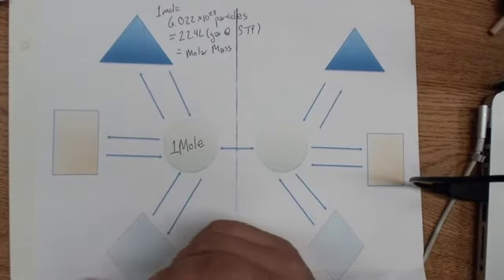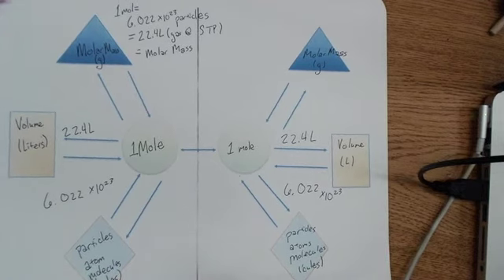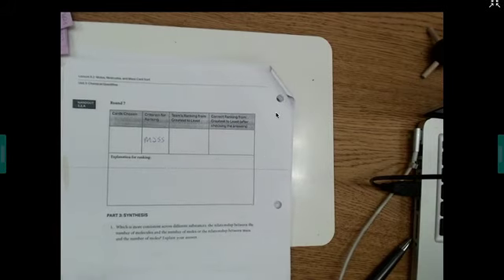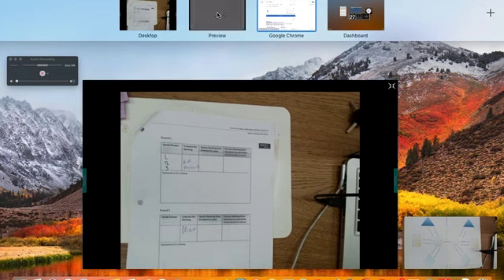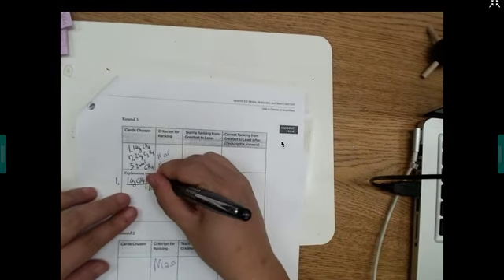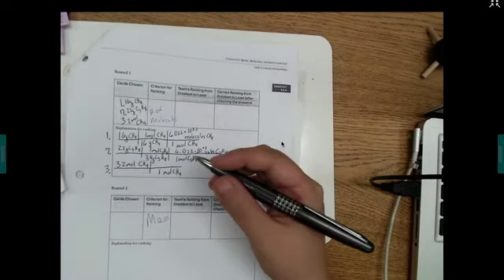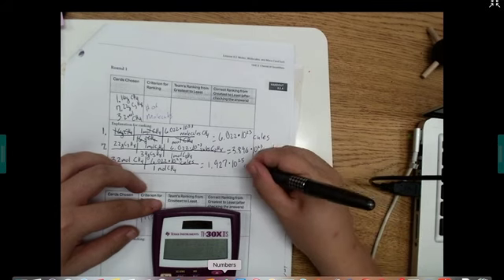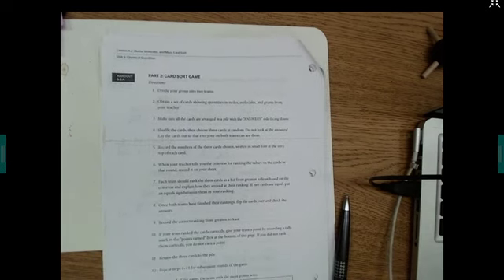Activity 3.2 Rating Molar Quantities